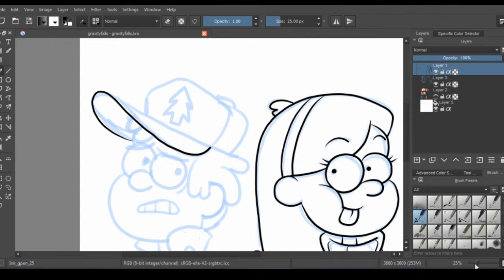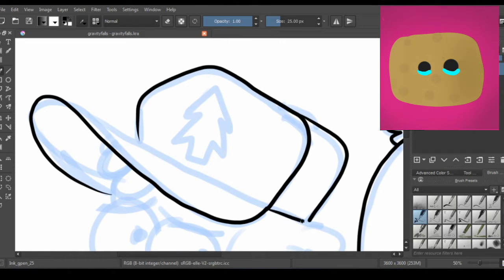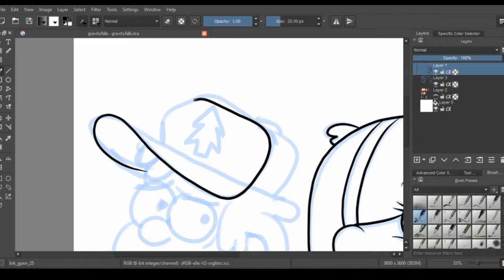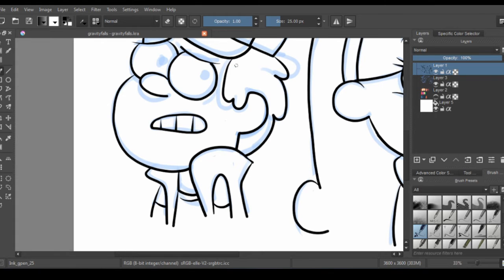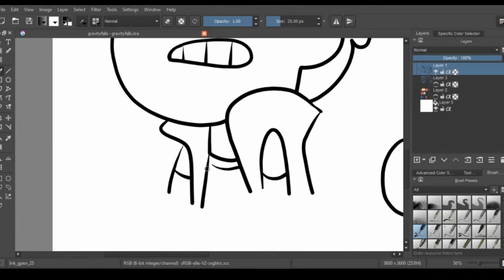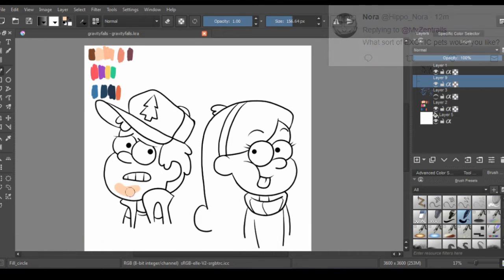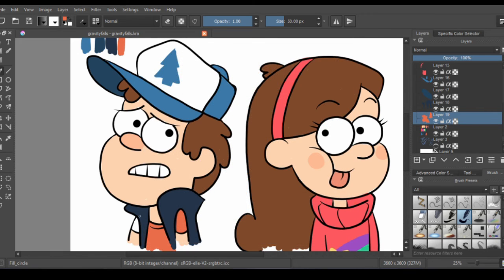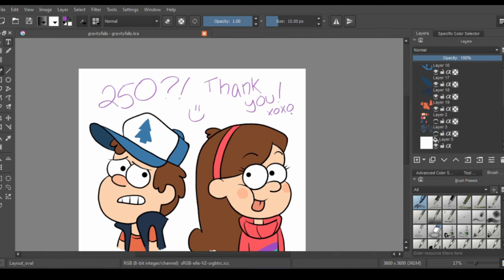250 THANK YOU! AMA & Gravity Falls speed sketch!! :D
In which I ramble like nobody's business, probably answer questions (?), and doodle a Dipper and Mabel!

Thank you guys so, so much for being so cool. Your smiles make me happy as h*ck!